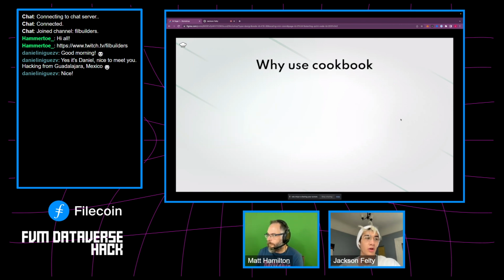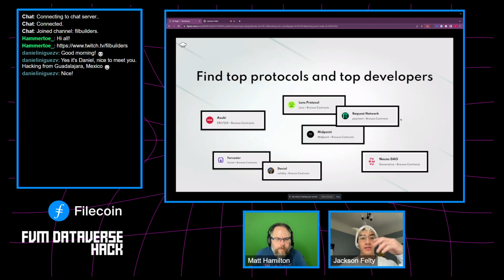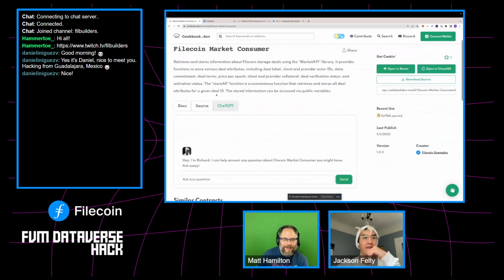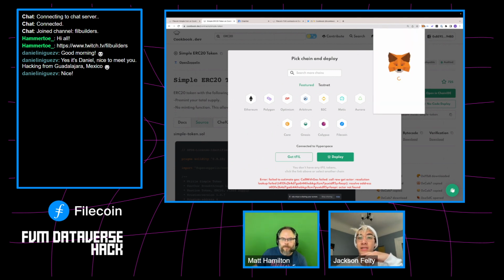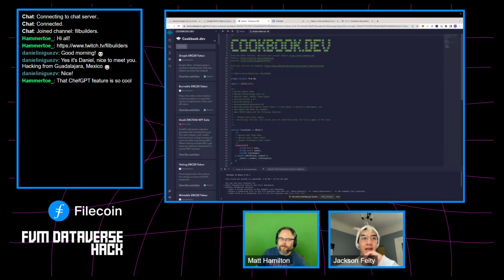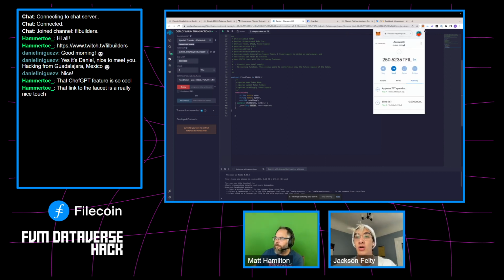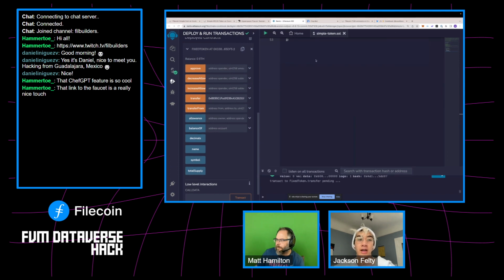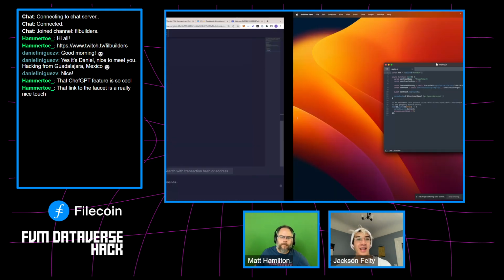Cookbook dev - Jackson Felty - FVM Dataverse Hackathon 2023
Cookbook dev presented by Jackson Felty at the FVM Dataverse Hackathon Kickoff 2023.